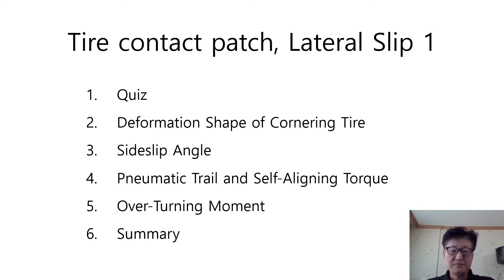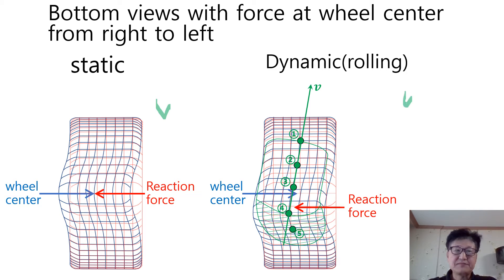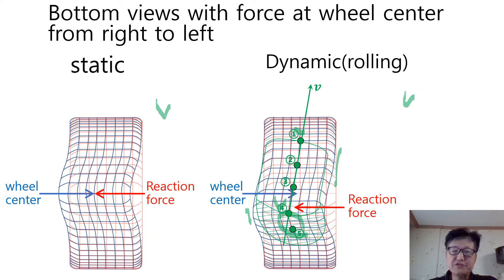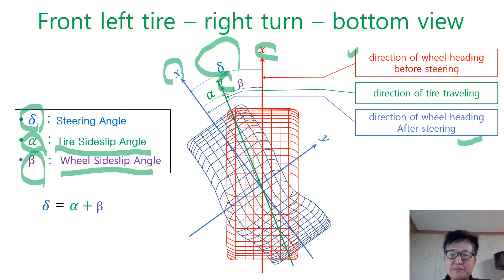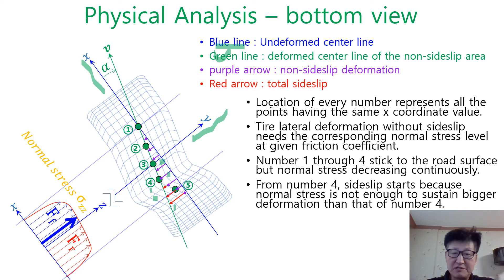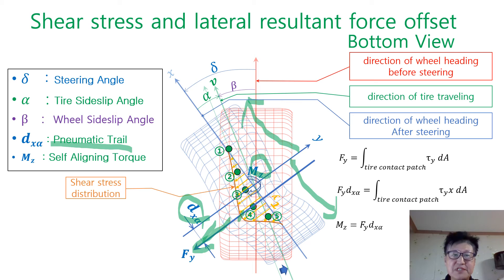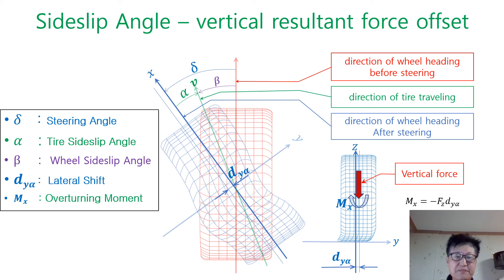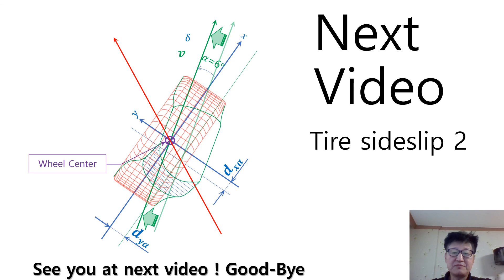E0017 Tire contact patch(tire sideslip angle part 1) - EulSeoggy Ko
Tire sideslip angle is very import key factor to understand tire dynamics, vehicle handling, ABS, ESP. This vidio contains the introductory explanion of tire slip angle part 1 video. As the first video of this issue, there are various interesting aspects of explanation of tire contact patch physics, shear and normal stress distribution, steering angle, wheel slip angle, tire sideslip angle, pneumatic trail, self aligning torque, overturning moment and many more.
Longitudinal slip I explained in theprevious vedio happens in one-dimensional line. It occurs only if there is either braking oracceleration moment. On the otherhand, Lateral slip happens in the two-dimensional plane. The same as longitudinal slip, lateral sideslip angle happens only if there exists a cornering force. What happened in the tire contact patch in the cornering movement?
The bahavior of tire contact patch at the cornering can be analized by integrated consideration on normal stress, shearstress, tire elasticity
Shear stress in the leading half is smaller than that in the following half. This generates the resultant lateral reaction force with rearward offset distance(pneumatic trail) from the wheelcenter and causes self aligning torque.
Wheel center moves outward from thecenter of tire contact patch. This moves the acting point of verticalforce outward and generates the overturning moment about longitudinal axis.
Tire sideslip is not easy to understand atfirst,  but you can be an expert if youfollow my explanation.